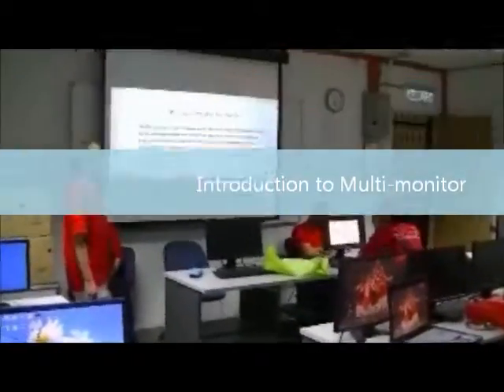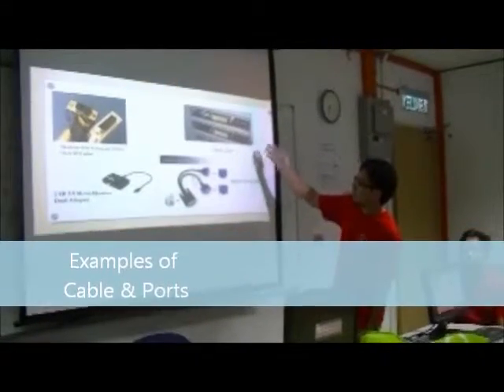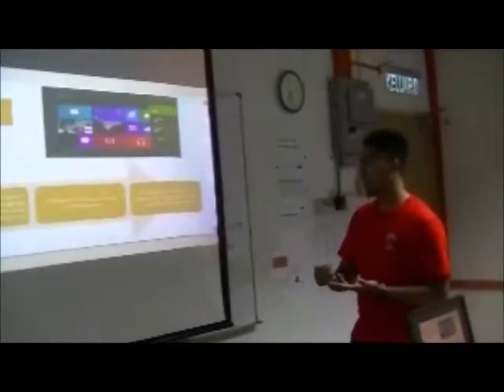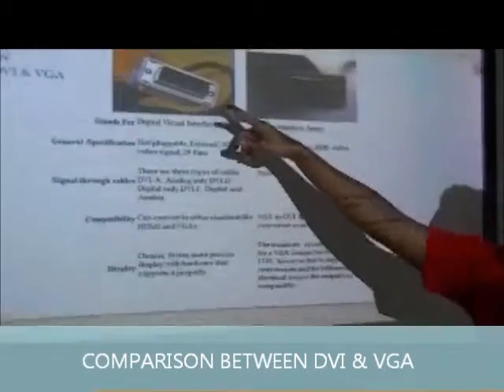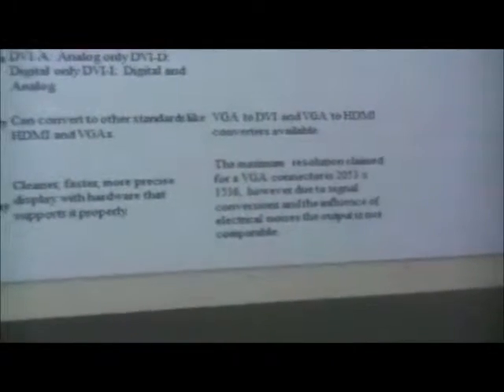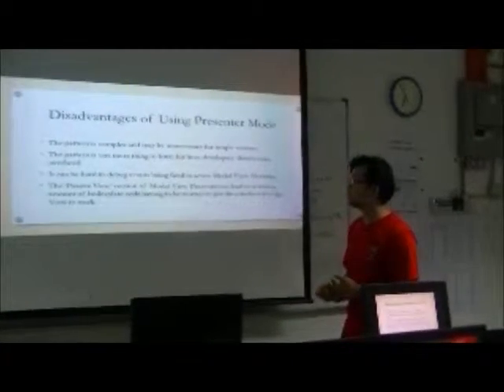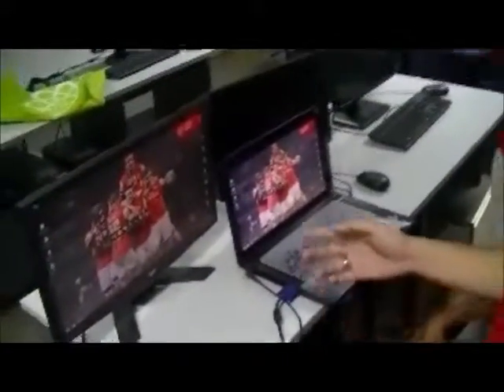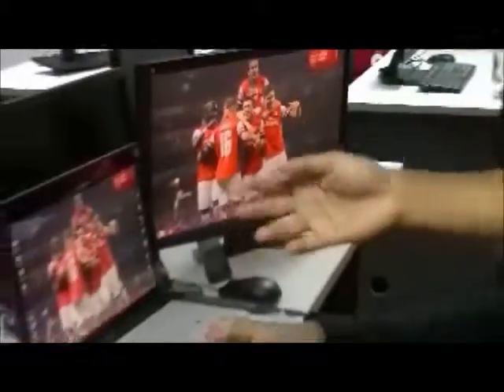UCE Windows 9x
how to use multiple monitor and presenter view